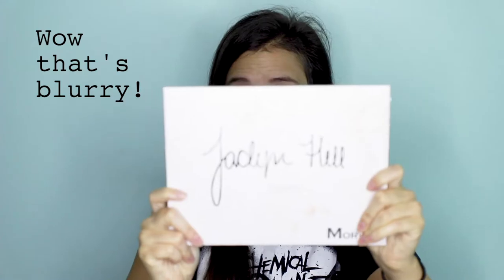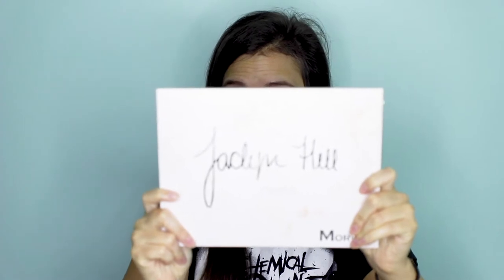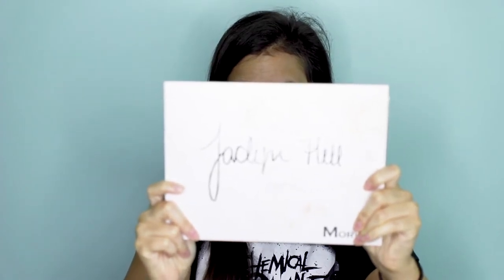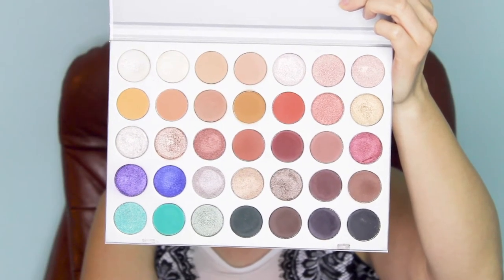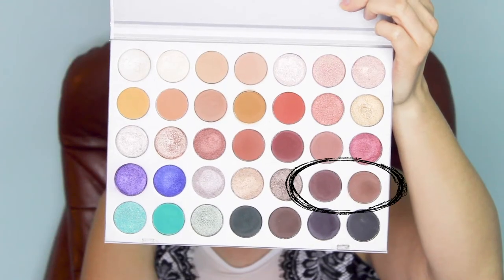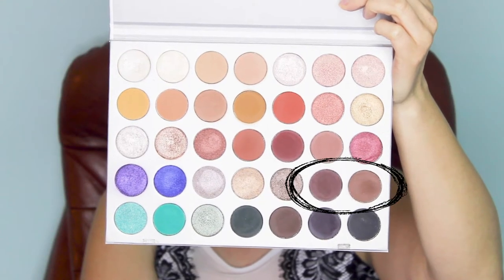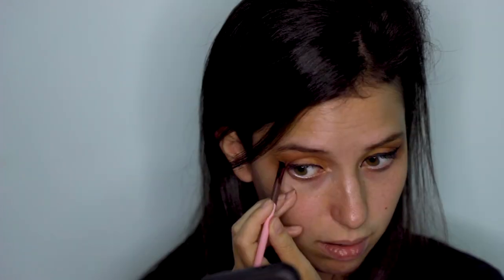Did I Figure Out Thick Eyeliner?!? + Hot Blue Lips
Hotmessexpress Tip of The Day: Try something that scares you!

Today's video is an accomplishment. Eyeliner is something I've always struggled with. I think I've figured out some tips and tricks to getting a somewhat perfect cat eye wing.

EYES-
Morphe Cosmetics- Jaclyn Hill Palette
Mary Kay- Gel Eyeliner: Jet Black
Mary Kay- Gel Eyeliner

LIPS-
Kat Von D- Everlasting Liquid Lipstick:
Ofra- Long Lasting Liquid Lipstick: Maui

If you would like to purchase any Mary Kay Products through my Mother